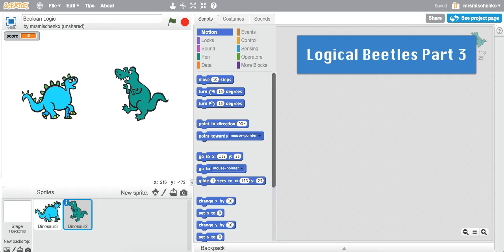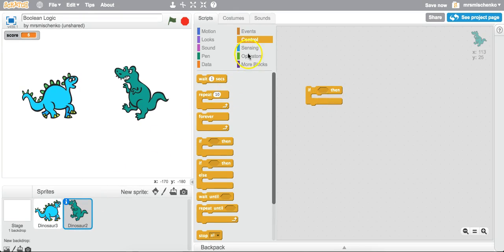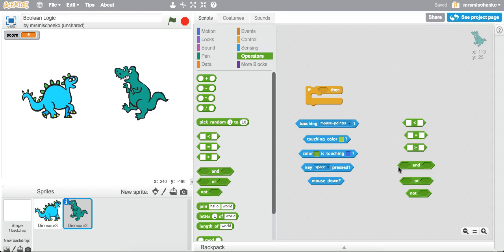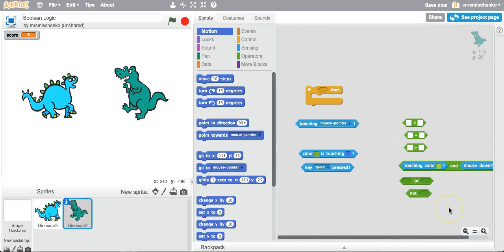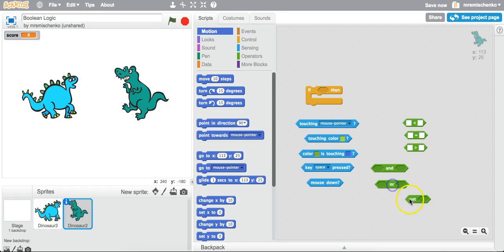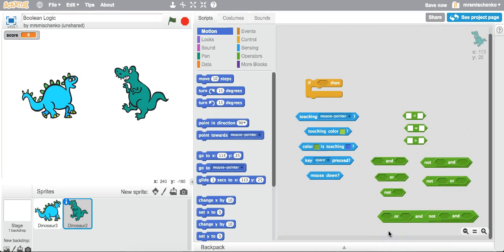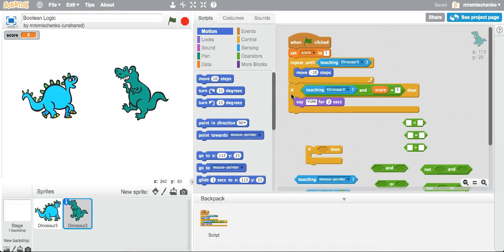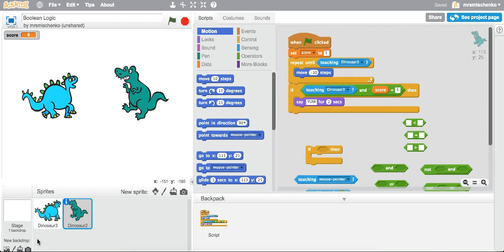Boolean Logic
STEM 2018